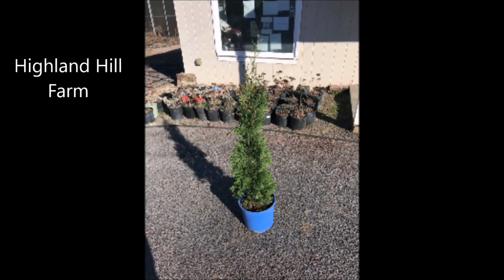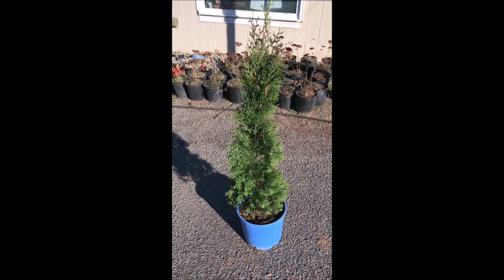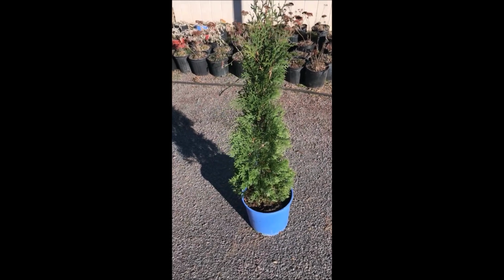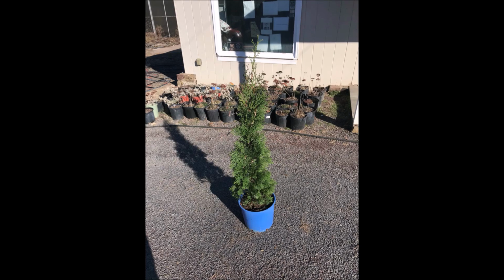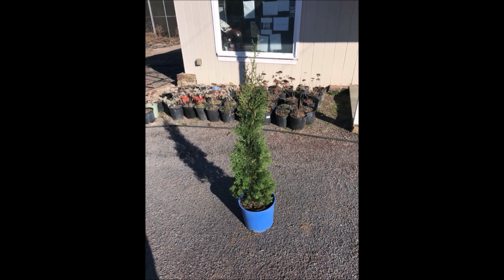The Newest Addition to Our Arborvitae Line at Highland Hill Farm near Phila